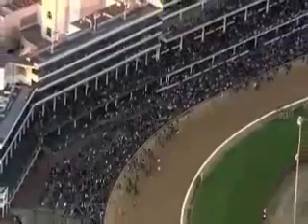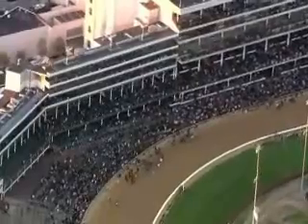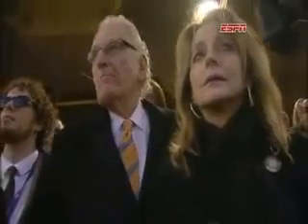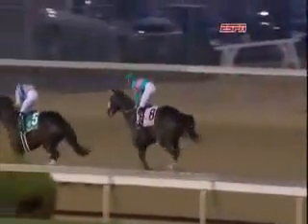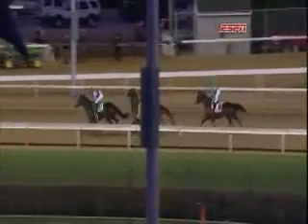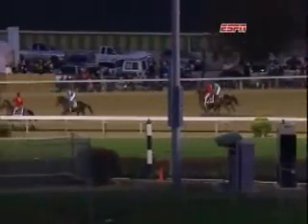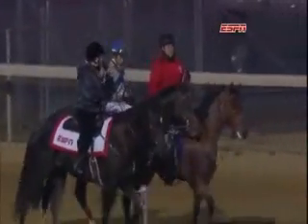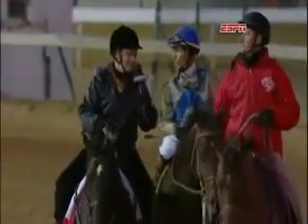BREEDERS CUP CLASSIC 2010 TRANSMISION ESPN